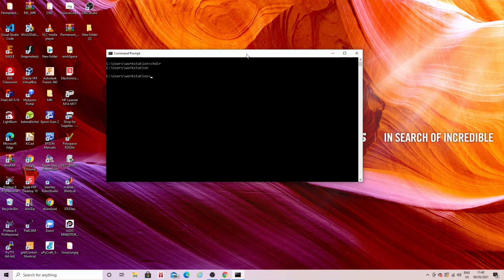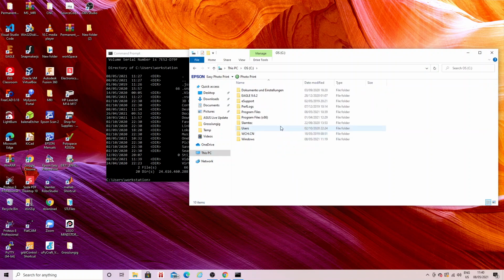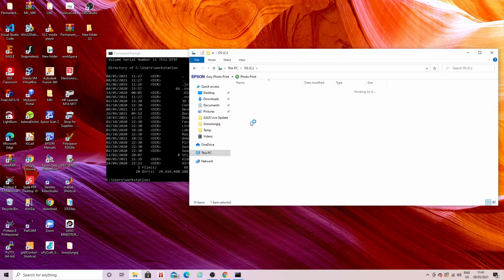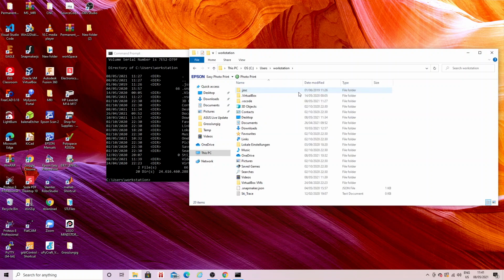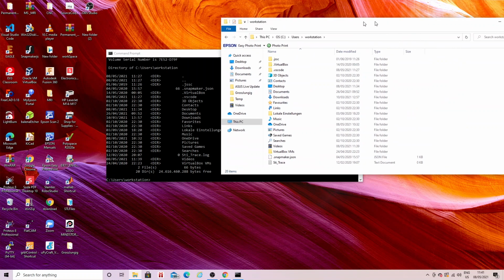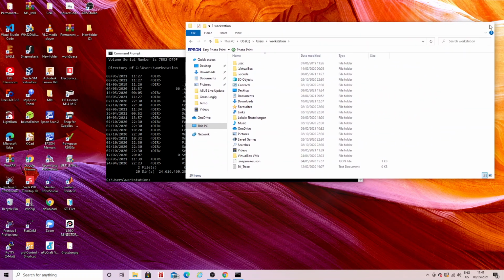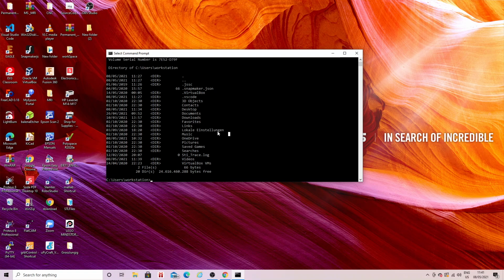Python Programming 22 : Listing A Directory (Basic Windows Commandline Skills)